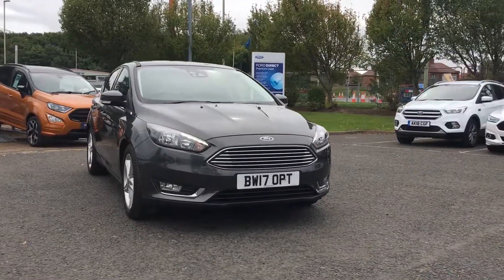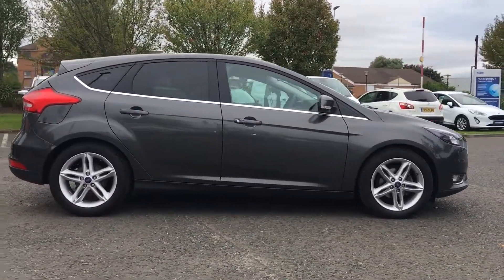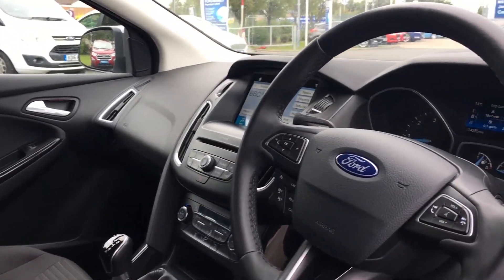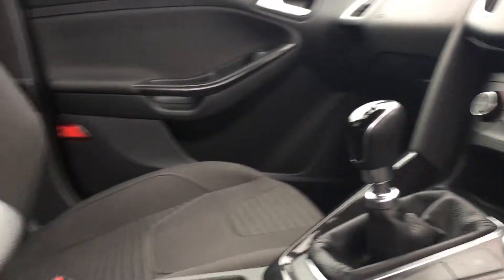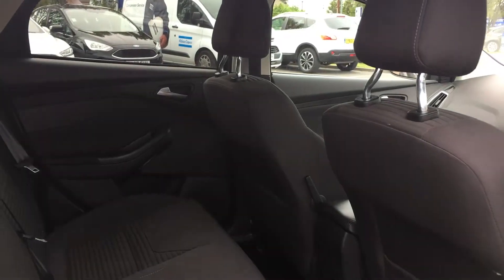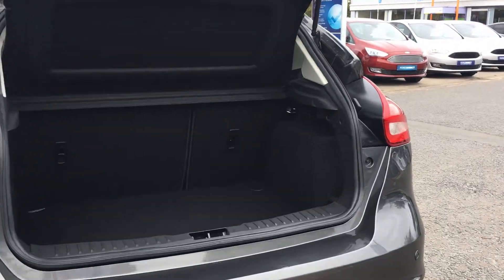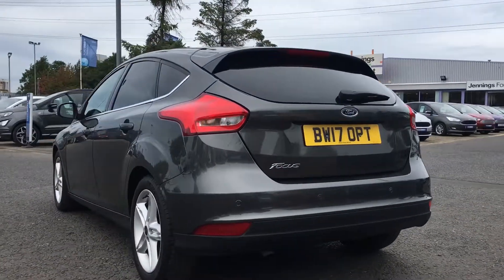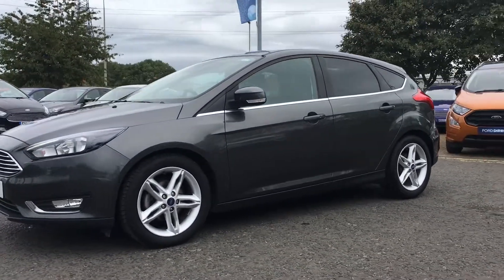Used Ford Focus 1.5 TDCi 120 Titanium 5dr Hatchback